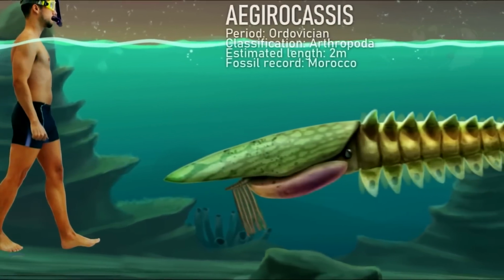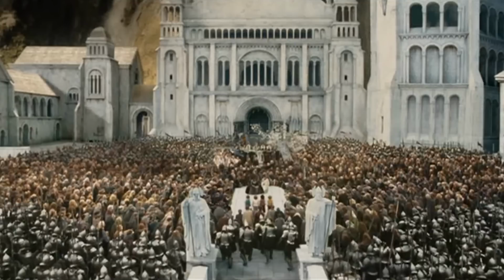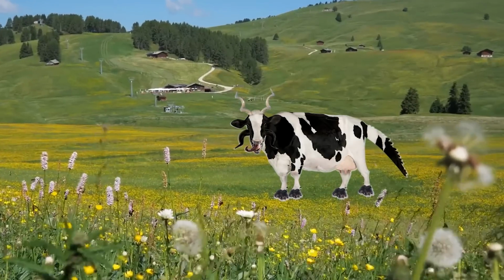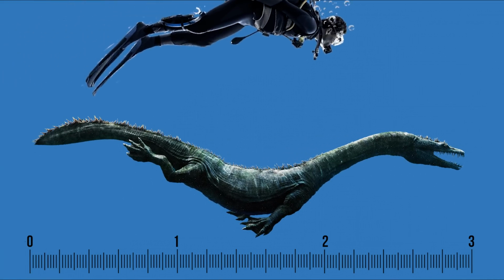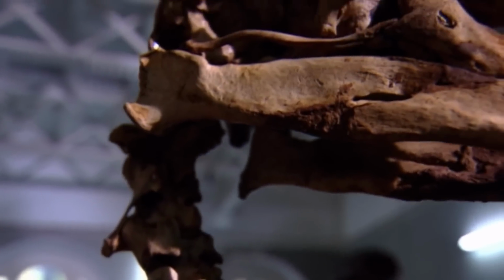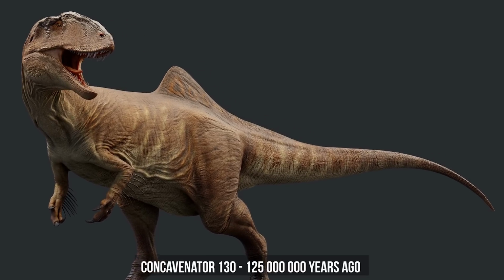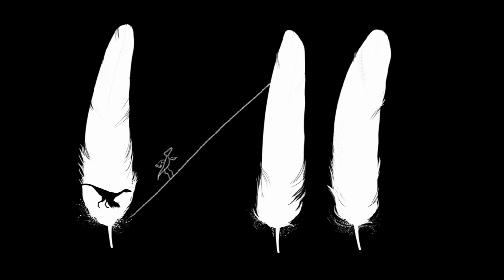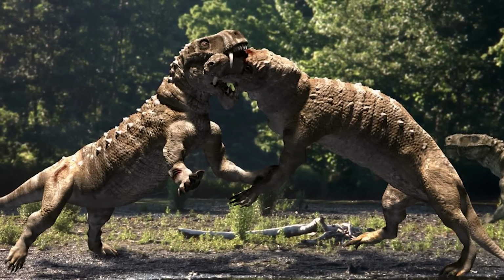Animals You'll Be Happy Are Extinct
This two-meter marine arthropod was found in Morocco in twenty eleven. The remains of the monster looked like a completely inconspicuous boulder, in which paleontologists discerned Aegirocassis, an extinct animal with spikes on its back and a pair of legs. But, as it turned out later, the remains were poorly cleaned of dust, which concealed a few more nuances of the animal’s appearance. Archaeologists discovered that there was something like gills growing on Aegirocassis' back, its mouth was surrounded by two appendages for filtering food, and it turned out to have two pairs of legs. But who knows, if they had cleaned the fossil even more thoroughly, they could have found even more limbs, and it would have turned out that in reality, Aegirocassis looked like this. Images of ancient animals created by paleontologists and artists are still very symbolic and inaccurate. So in this video, we’ll create more plausible portraits of the strangest extinct animals. And then you’ll know which dinosaur had human hands, which fish became a bird, and most importantly, we’ll define which extinct animals looked even creepier than we thought. By the way, one of the animals in the video was invented by me. Can you guess which one?